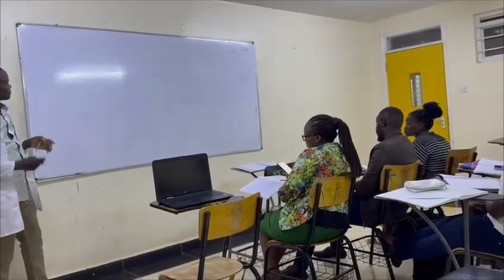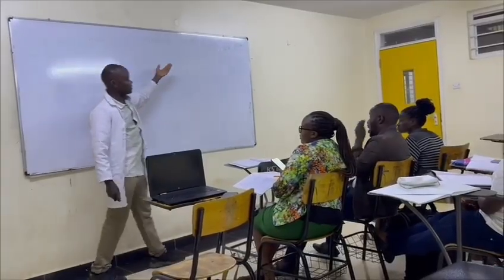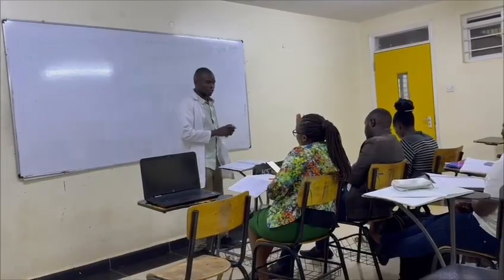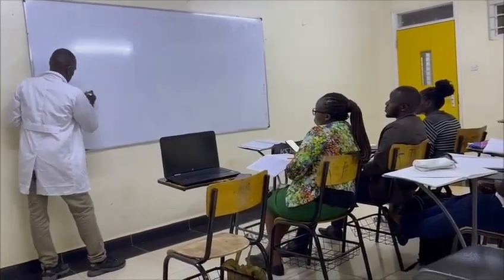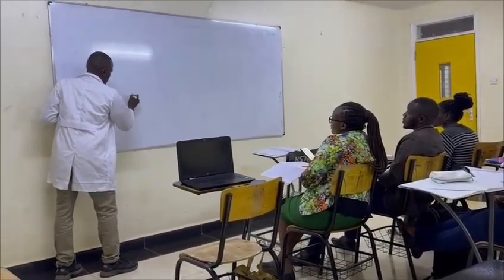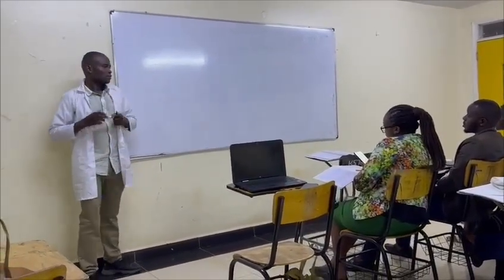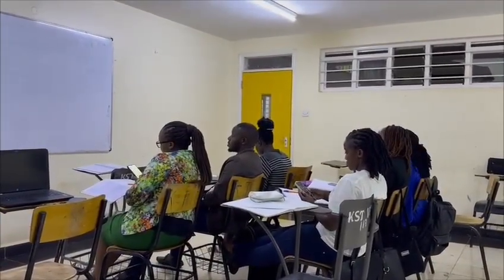Ben Opere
Micro teaching on Bank Reconciliation (Fundamentals of Accounting.)